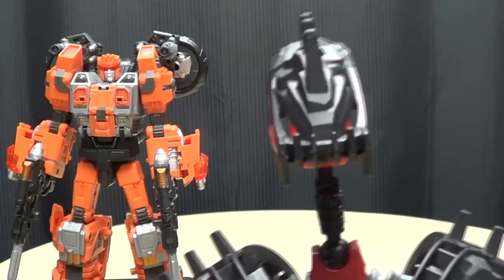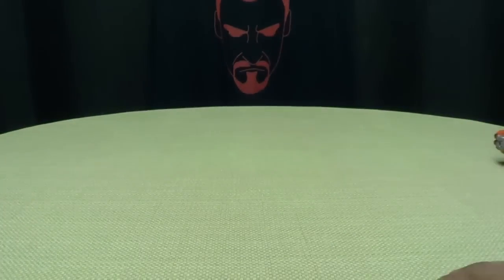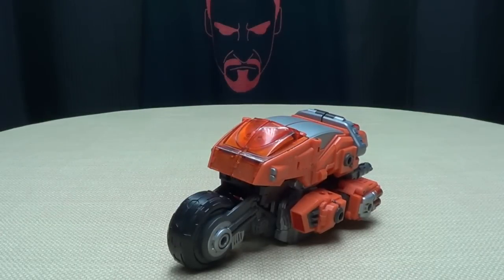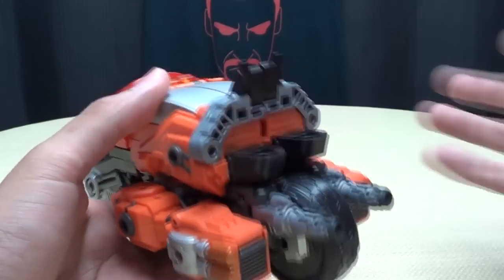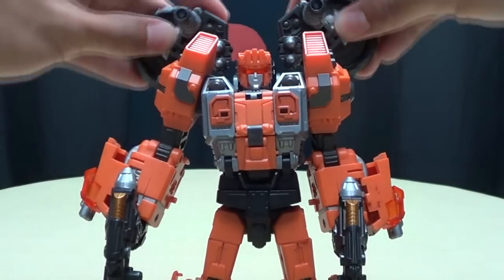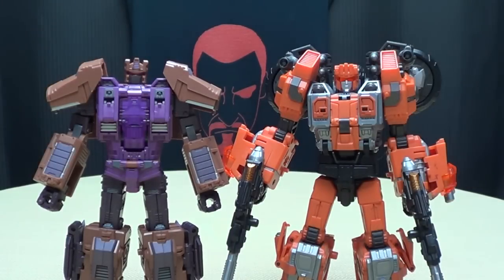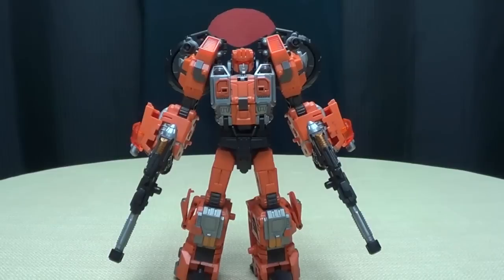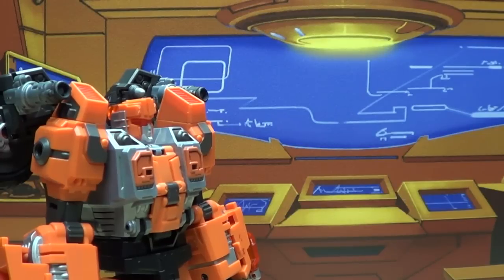Warbotron TURBO EJECTOR (Afterburner): EmGo's Transformers Reviews N' Stuff